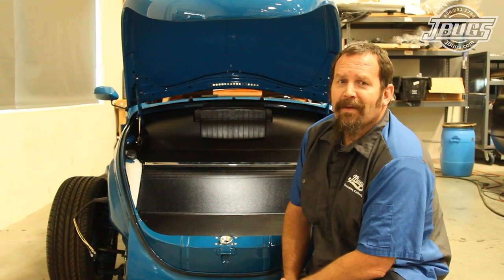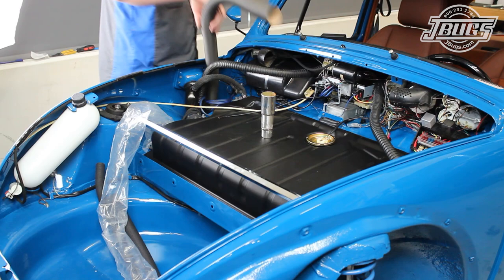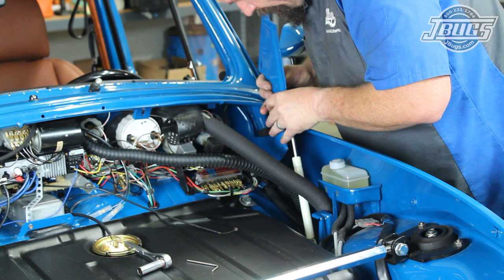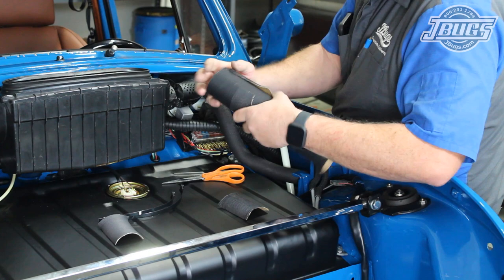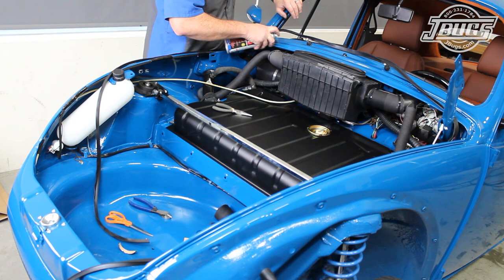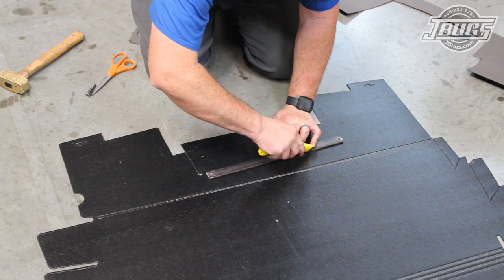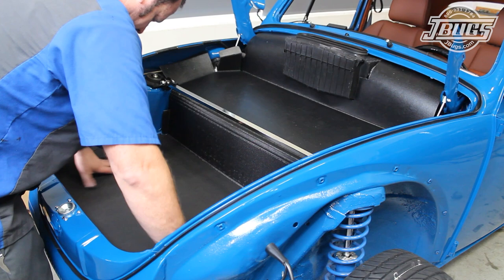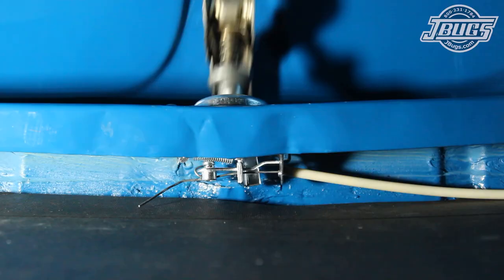JBugs - 1971 VW Super Beetle - Trunk Wrap Up - Part 2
We’re finishing up the trunk reassembly in our 1971 Super Beetle and by the end we’ll be able to shut the and lock the hood. Follow along as our Tech shows you how to hook up all the fresh air hoses, and fresh air box. We also install the hood seal, hinges, upper and lower trunk liners, and finally the largest piece of the car apart from the body, the hood itself! Then we’ll cap it off with a new hood emblem, and install the body matched hood handle, with new seals and a latch.

Intro: 0:00
Defroster hoses installation: 0:34
Heater channel hoses installation: 0:44
Hood hinge installation: 1:44
Fresh air box installation: 2:10
Hood seal installation: 3:36
Upper trunk liner notes: 4:46
Upper trunk liner installation: 5:13
Lower trunk liner installation: 5:41
Hood installation: 5:58
Hood emblem installation: 6:24
Hood handle and pin installation: 6:42

Tools used in this video:

Razor Knife
1/8” Allen Wrench
¼” Ratchet with 7/16” Socket
13mm Wrench
Flat Blade Screwdriver
Philips Screwdriver
Scissors
Side Cutters
Needle Nose Pliers
Trim Tool
¼” Deep Well Socket
Hammer
Straight Edge
3/8” Ratchet with 13mm Socket
1/8” Drill Bit
Mallet
Socket Driver with 10mm Socket

Other Parts Used:
Re-Useable Zip Ties
Masking Tape

Vent Tree to Side or Face Vent Hose (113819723A)